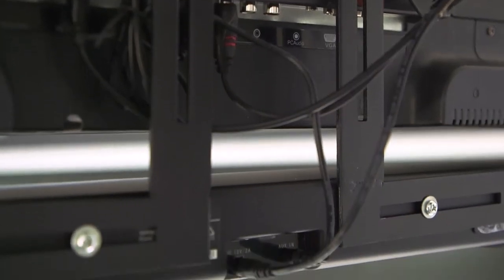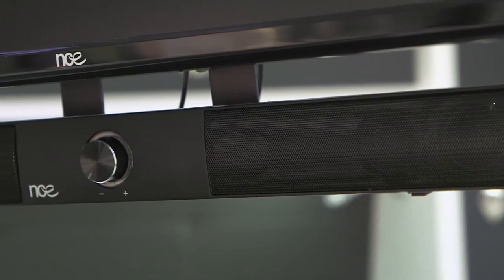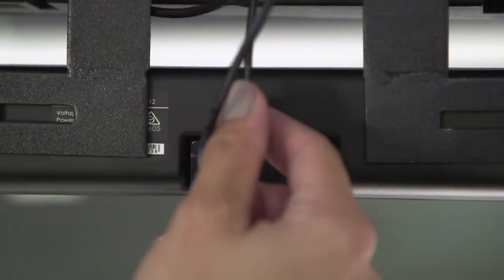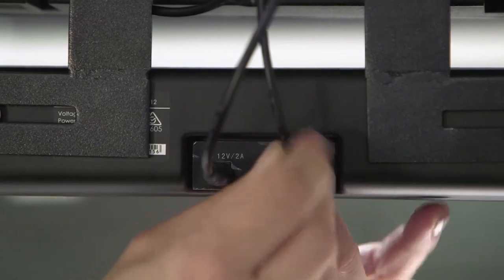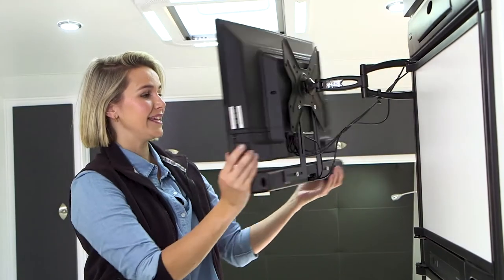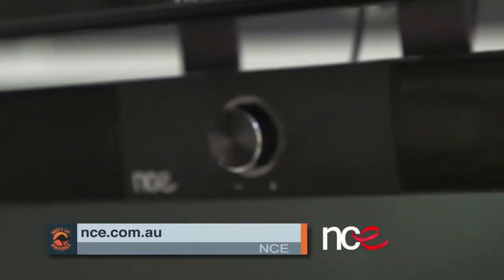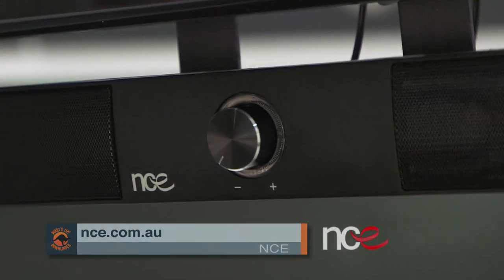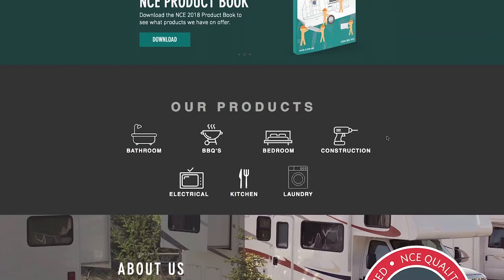NCE 12V Soundbar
Upgrade the sound of any TV by simply adding this quad speaker bass reflex soundbar.